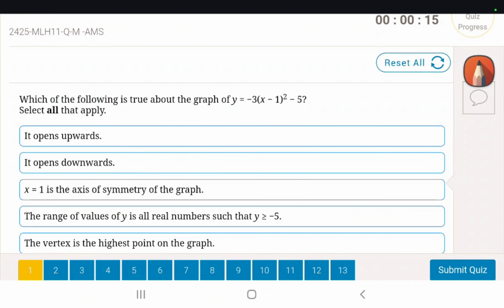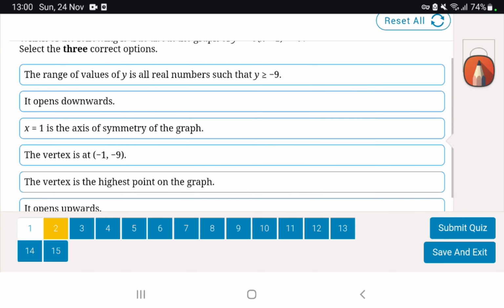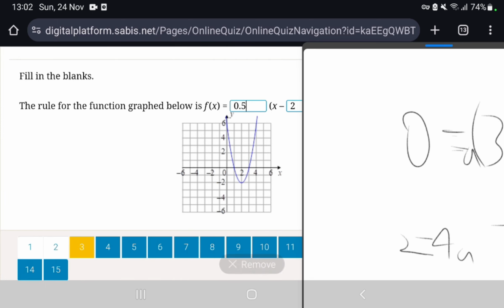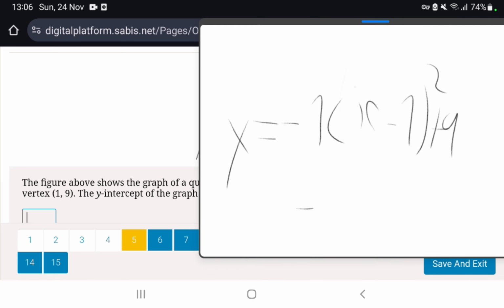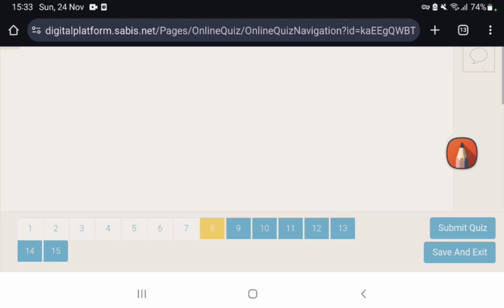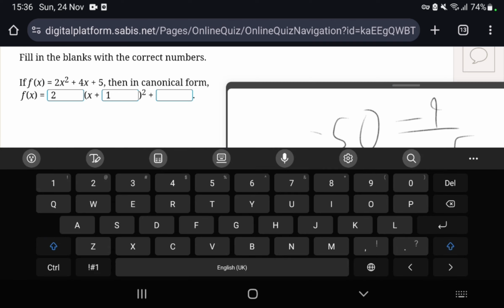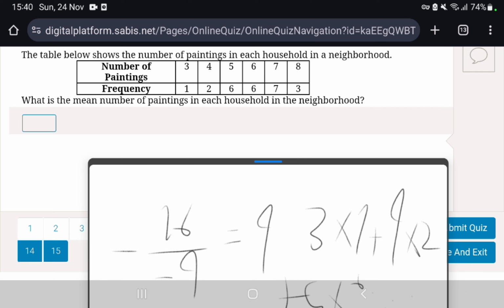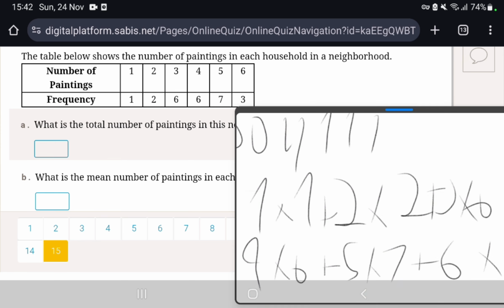Math Term 2 Week 1 Explanation (by Hammouda)